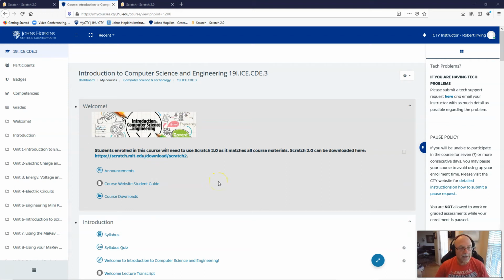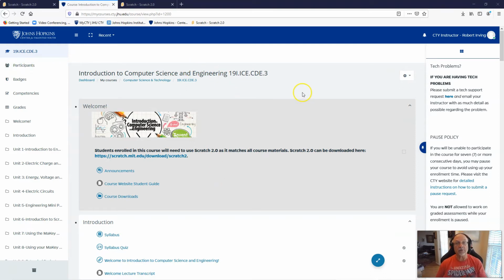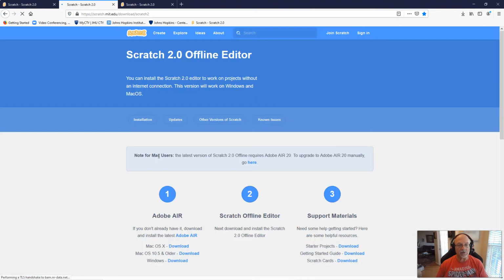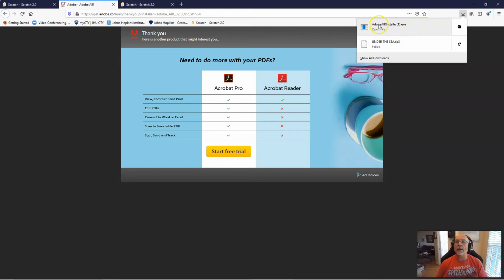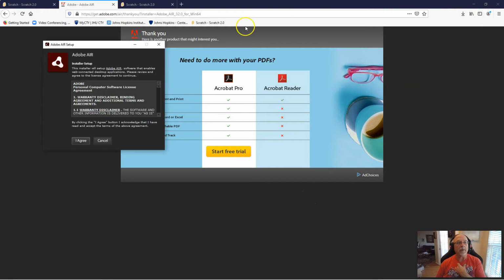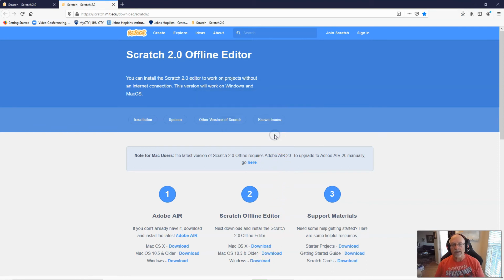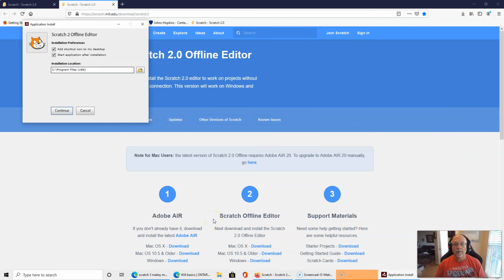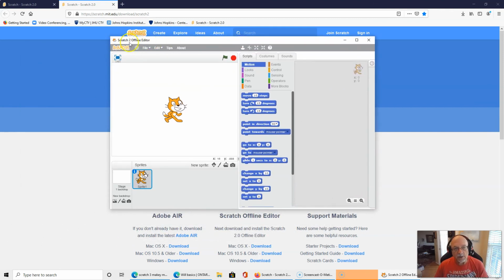Download and install Scratch 2.0